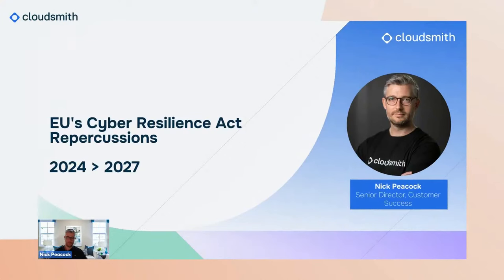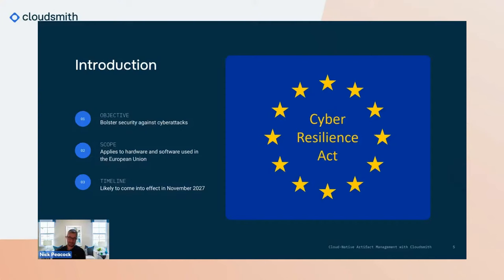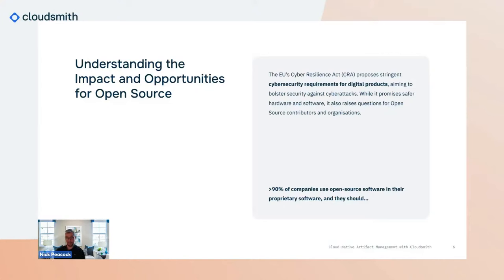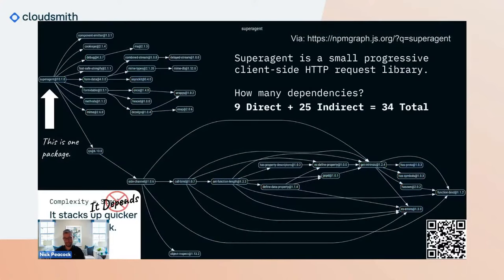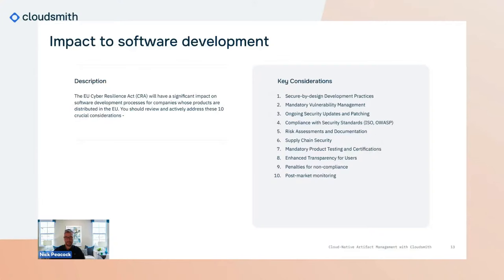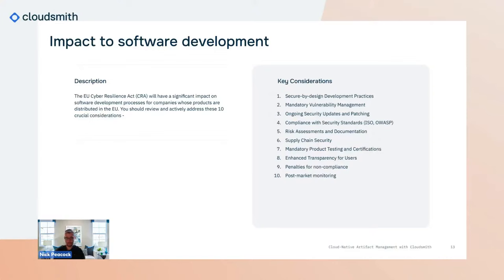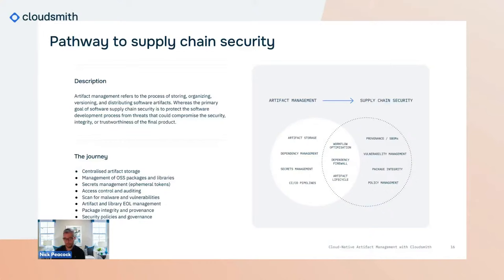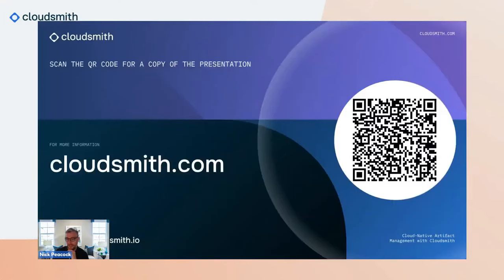EU's Cyber Resilience Act Repercussions in Open Source